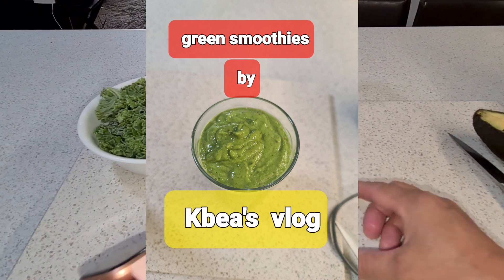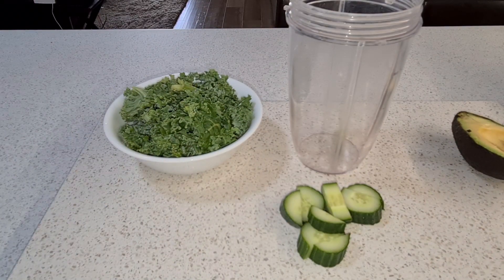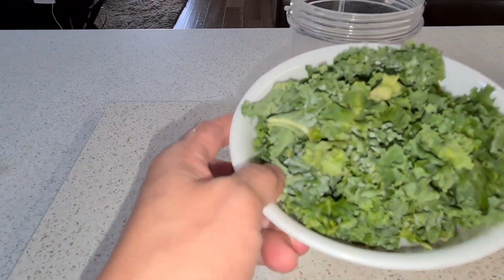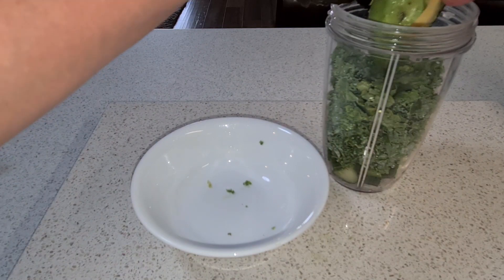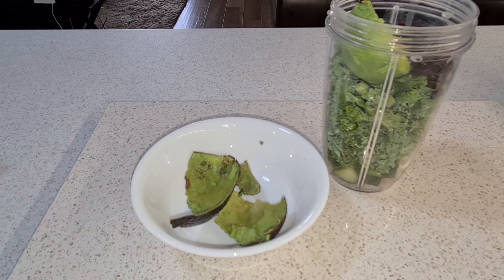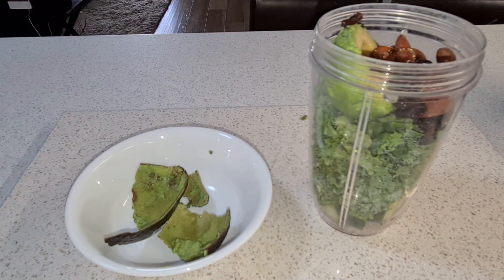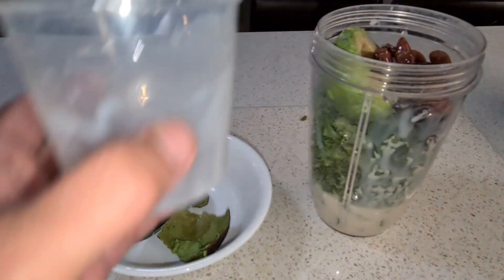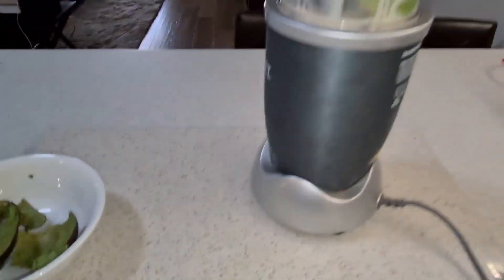Healthy green Smoothie recipe delecious healthy.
easy to make smoothies and the result is fantastic.just follow the video how I made the smoothie.i find the smoothie looks shiny.the avocado and honey made it look shiny .thank you
Thank you so much to all my members and friends here in youtube @special mention to all my viewers  thank you so much.

Delecious